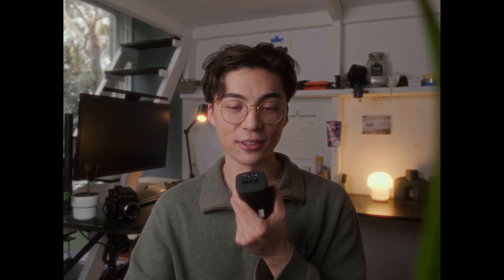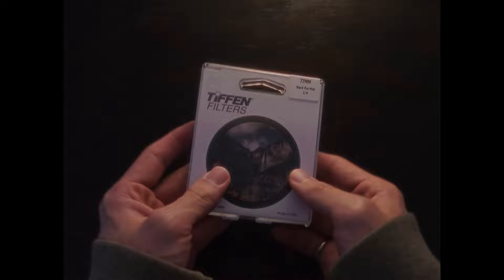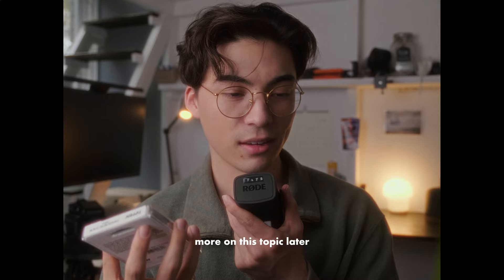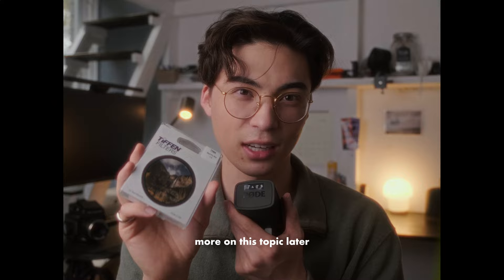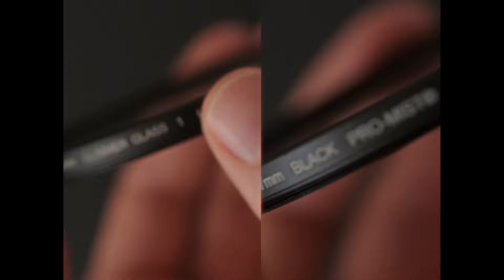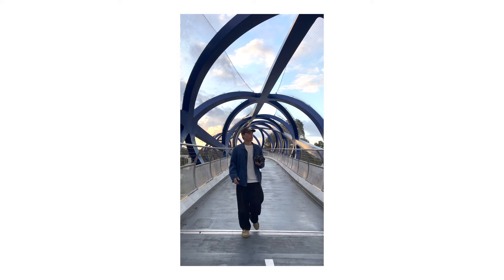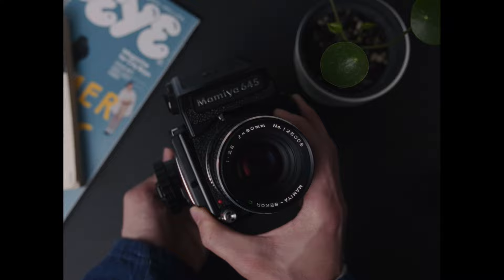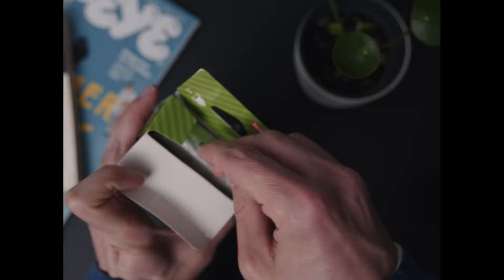GlimmerGlass vs Black Pro Mist? [film photography comparison]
Diffusion filters are a great accessory to add to your camera collection BUT with so many options out there which will you pick?
This video I want to demonstrate & compare two of the most popular filter options showcase it through Film Photography.
The two options I have are from Tiffen; the "Glimmer glass 1" & the "Black Pro mist 1/4".

Stick around till the end for the results ✌🏼

⏱ Timestamps:
0:00 - Intro
2:40 - Portraits Shoot
3:40 - Comparison & Chat

🔎 Filters
Glimmer Glass 1
Black Pro Mist 1/4

Main Camera
Fisheye Lens
Main Lens
Rode Microphone
Shotgun Microphone